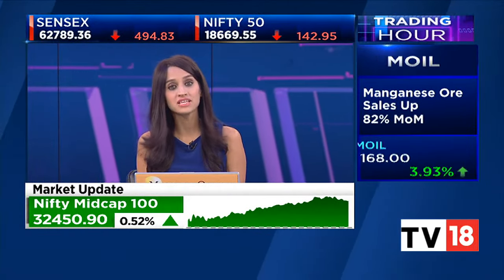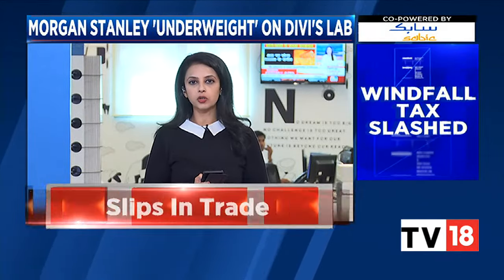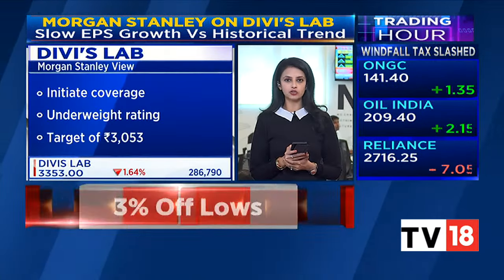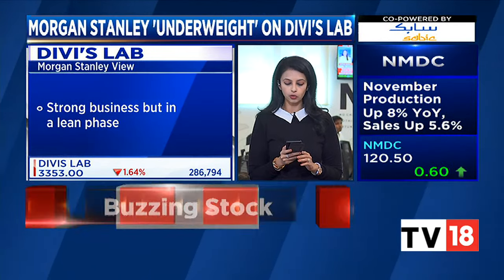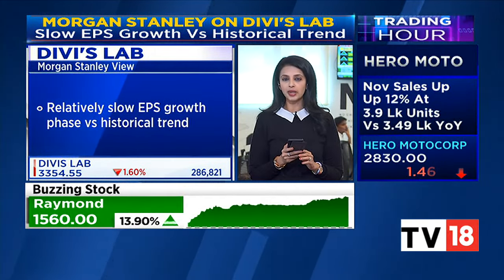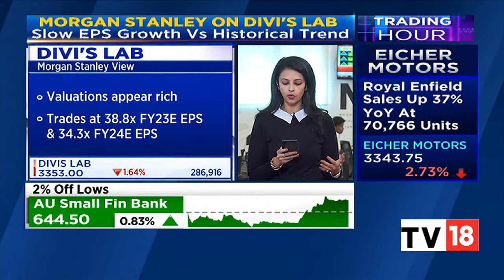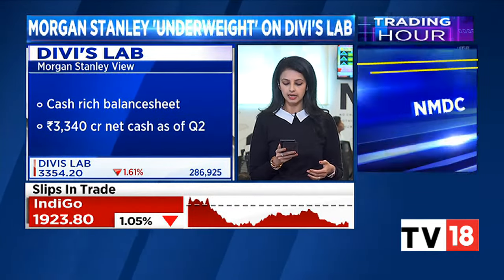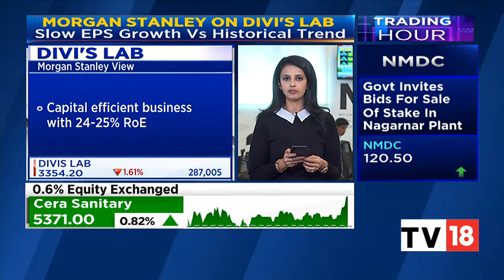Morgan Stanley 'Underweight' On Divi's Laboratories, Maintains Target Price Of ₹3,053 | Trading Hour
Financial services company Morgan Stanley has maintained an 'underweight' rating on Divi's Laboratories. It maintained a target price of ₹3,053.

n18oc_business